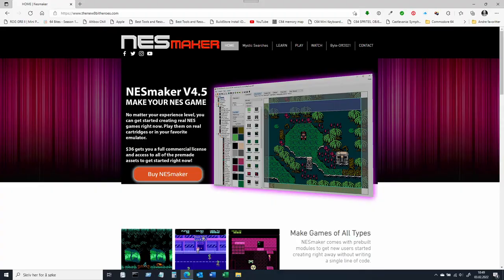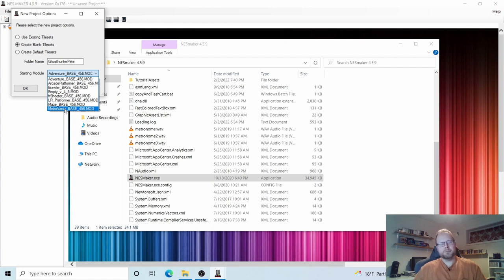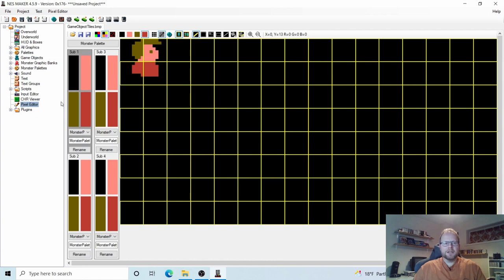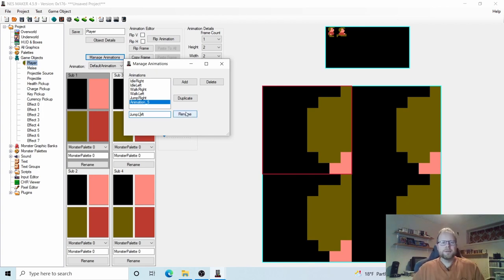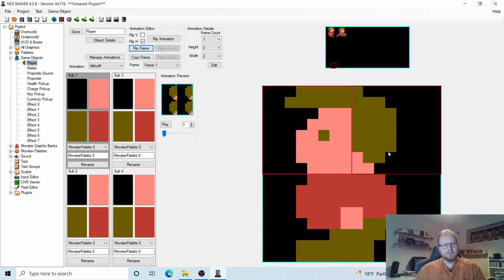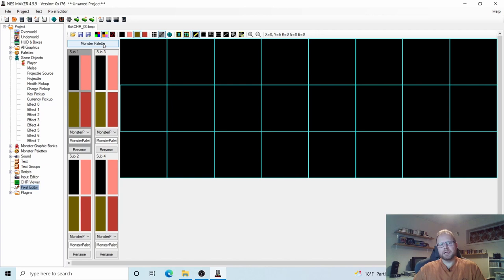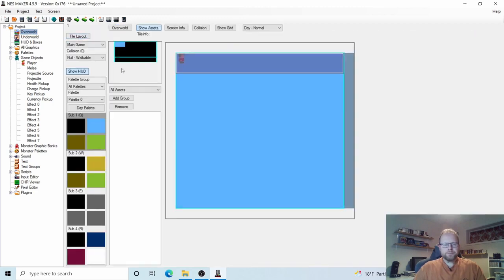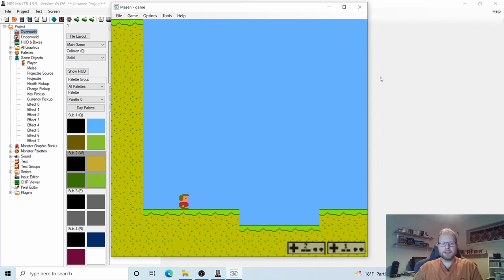Pixel Editor, Map Editor & Player Object - NESmaker Tutorial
NESmaker 4.5.9 Tutorial 1-1 (Unofficial)

Join me in creating a new NESmaker game from scratch. We'll be making Ghosthunter Pete. A complete (but extremely short) game with a start screen, gameplay, cutscenes and a game over screen.

We start with looking at the Pixel Editor, Map Editor and Player Object.

0:00  - Intro
00:10 - Welcome
00:50 - The Game Plan
03:42 - Creating a New Project
07:14 - Pixel Editor
14:58 - Creating the Player Object
27:02 - Creating Background Tiles
35:14 - Setting up The First Screen
36:49 - Tile Collision
39:15 - Testing the Game